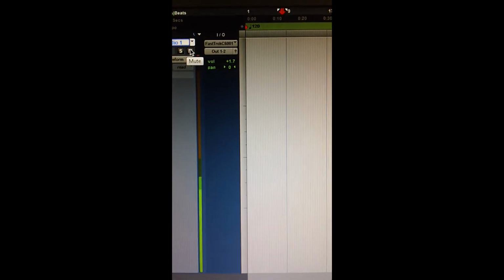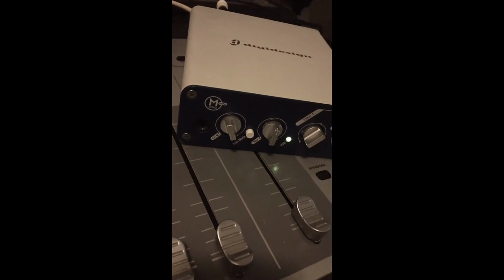Zero Latency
When the mix knob is turned all the way to the left, you only hear direct input signal straight from the mbox (such as your microphone). This is the original signal, before it's been processed by the computer. So if a song is playing in Pro Tools, you won't hear it with the mix knob all the way to the left -- you'll only hear INPUT signals.
When the mix knob is to the right, you only hear what's playing OUT of Pro Tools -- in essence, you're hearing the sound after it's been processed by the computer.This is why it's called the Mix Knob. It allows you to blend your pure direct input with the tracks that have already been recorded into Pro Tools, giving you a balance between the two.